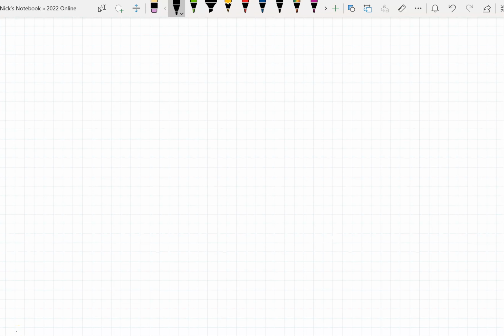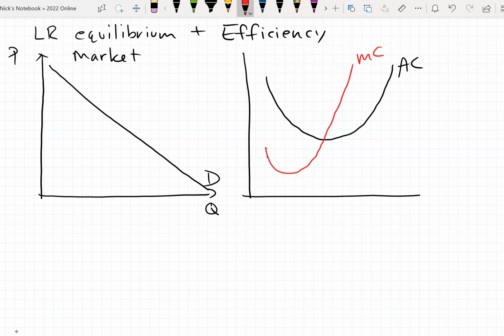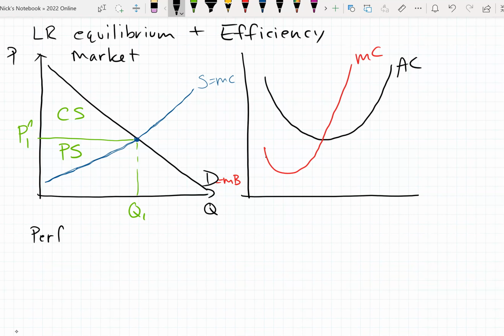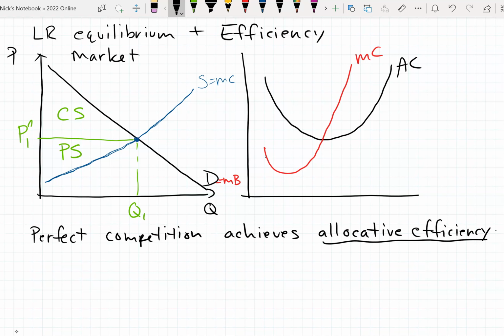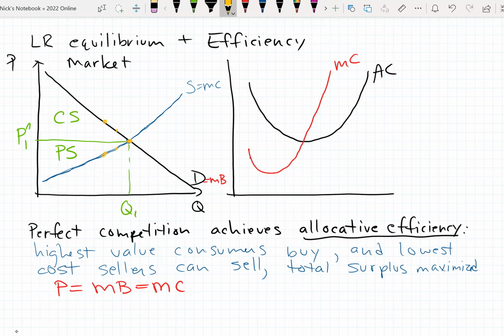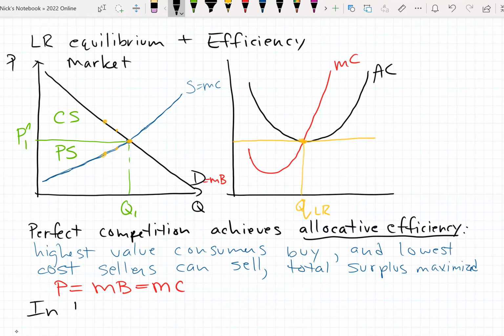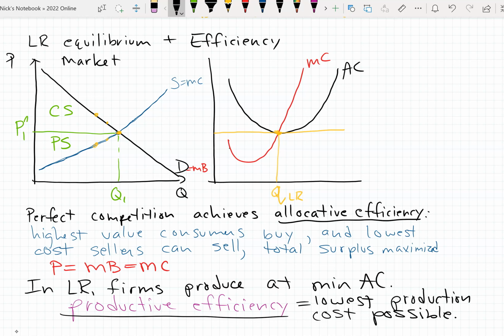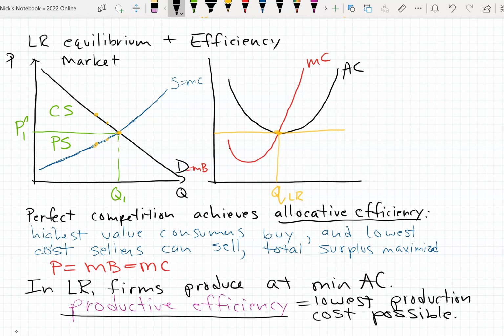8 10 Efficiency of PC in Long Run